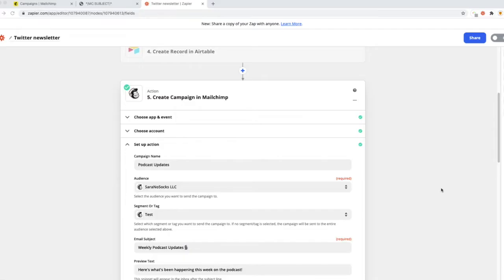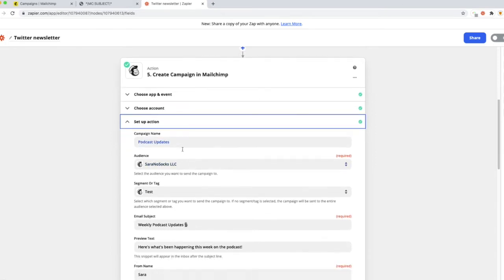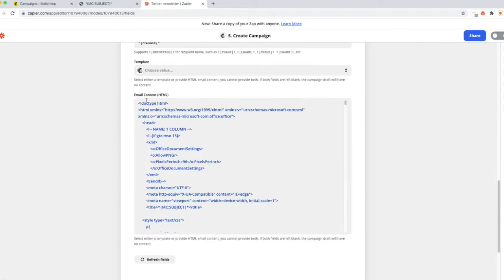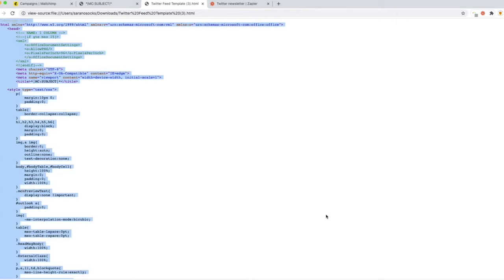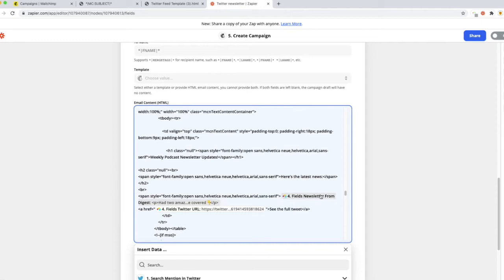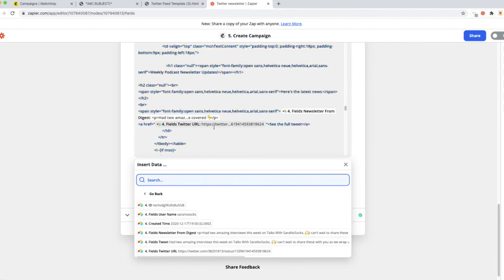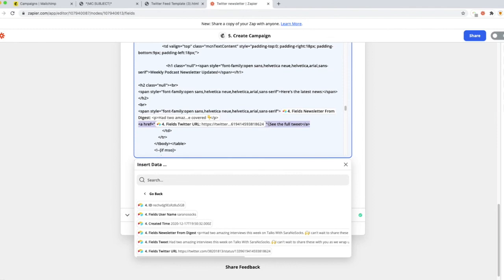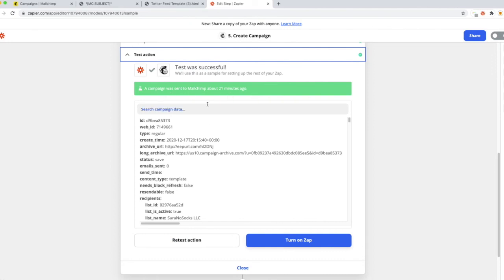How to import a Mailchimp campaign into Zapier for an automated tweet email newsletter